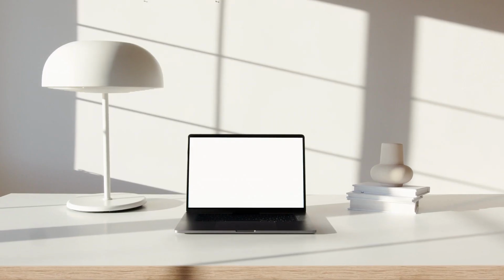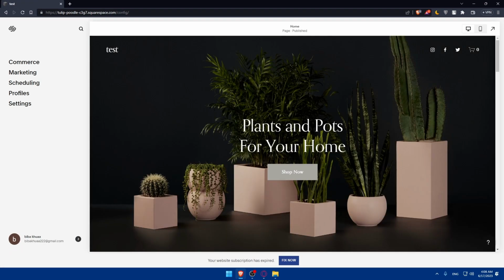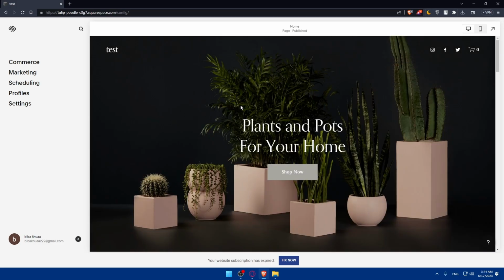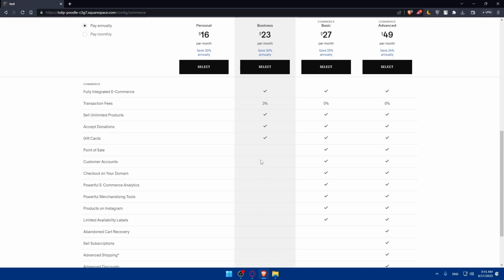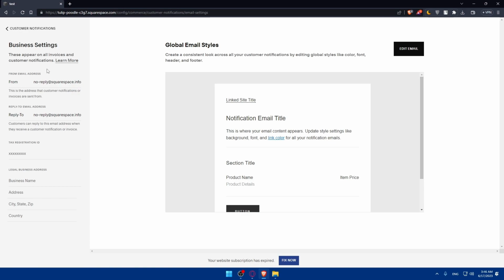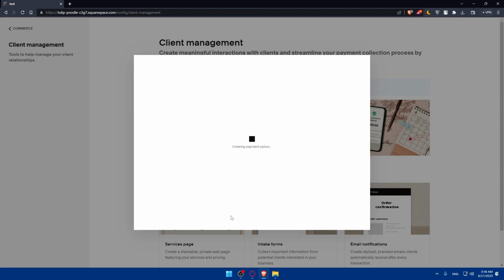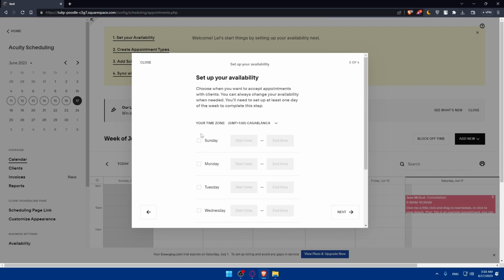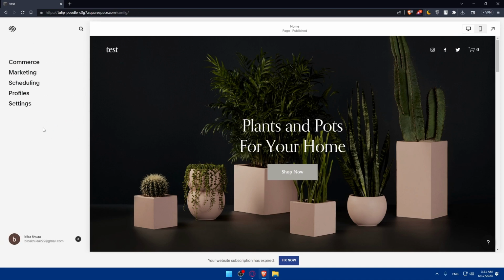How To Make Image Clickable On Squarespace ! (Full Tutorial)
Today I show make image clickable squarespace,squarespace,squarespace image hover,squarespace tutorials,squarespace tutorial